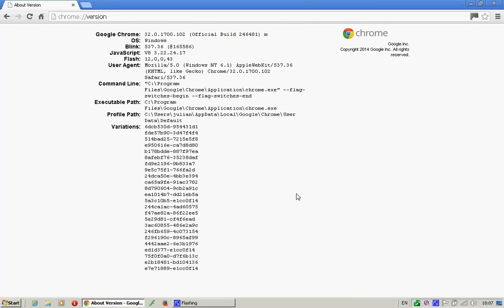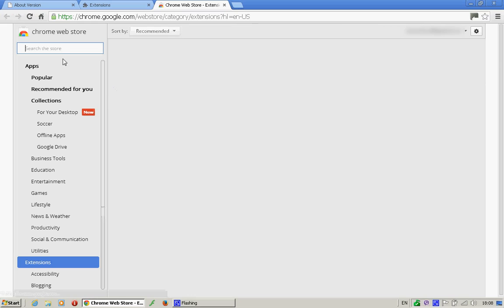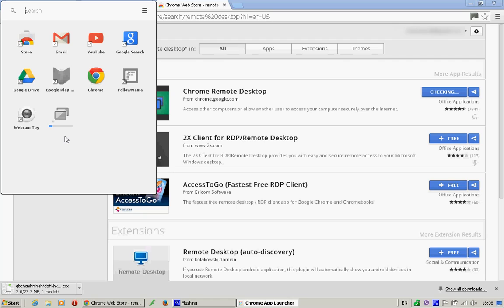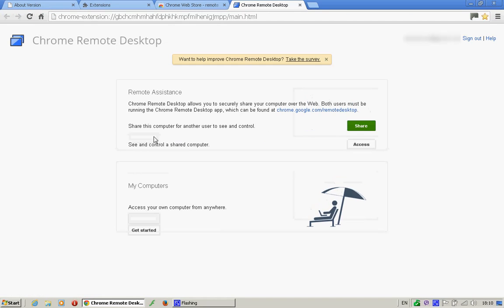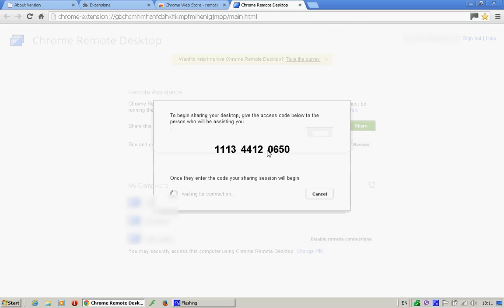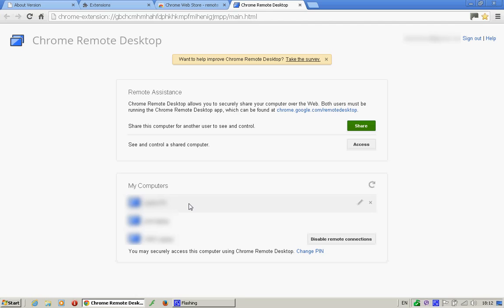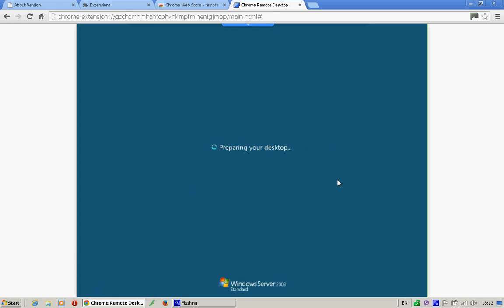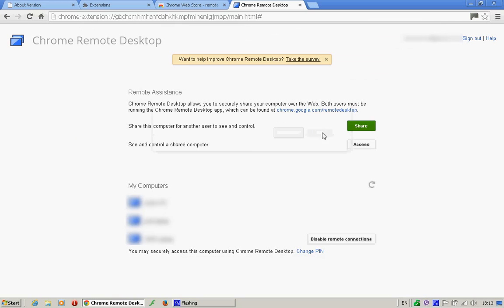How To Install Google Chrome Remote Desktop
Remotely control any computer that can run Google Chrome. Add the Chrome Remote Desktop extension and you're just about done.
This makes it possible to control a Chromebook from a Windows PC and vice versa.
Once installed, the connection options fall into two categories:
1) A one off connection - one computer generates a unique key code. This code is then entered by the other computer's user.
2) During installation there is an option to save a key code which is stored against the user's Google login account. This can be useful if there are computers that you regularly connect to and does away with the need to keep asking for a new key code.